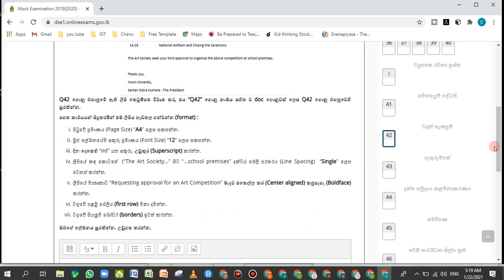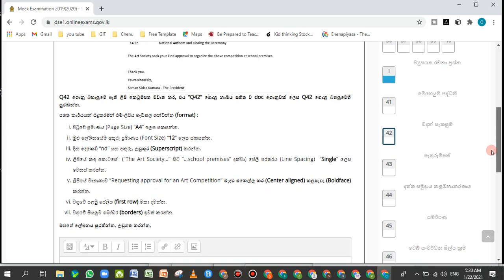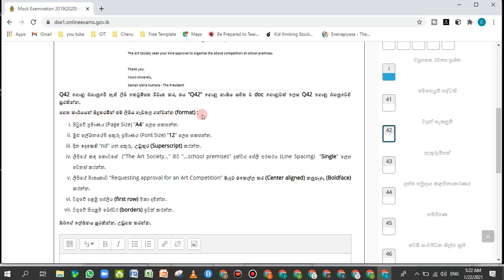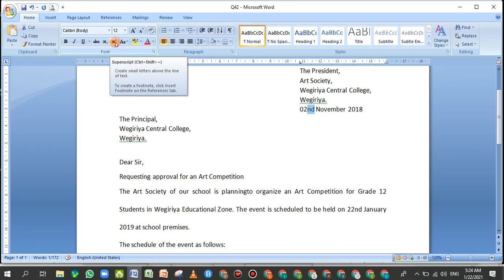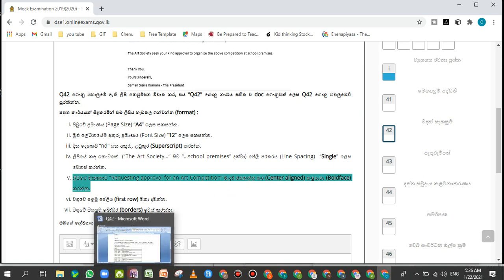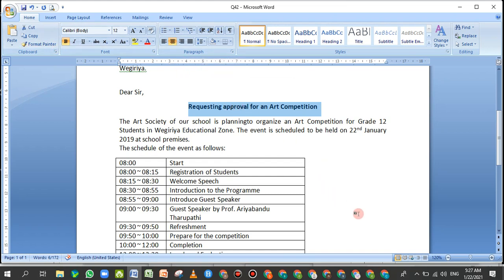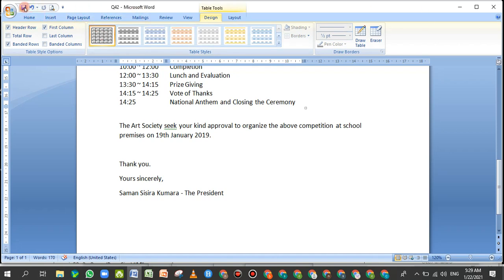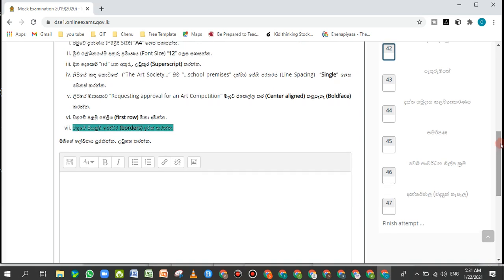GIT(MOCK Exam 2019/20) -4 වදන් සැකසුම්(42) ප්‍රශ්නයට පිළිතුරු සැපයීම Answer the Word Processing(42)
GIT විභාගය යනු ශ්‍රී ලංකාවේ සියලුම උසස් පෙළ සිසුන් සඳහා අනිවාර්ය විභාගයකි. 2019 සිට ලිඛිත විභාග නොමැති අතර විභාගය මාර්ගගත විභාගයක් ලෙස පවත්වනු ඇත. එබැවින් ප්‍රායෝගික කොටස ද ඇගයීමට ලක් කෙරේ. ශ්‍රී ලංකාවේ සියලුම අ.පො.ස. (උසස් පෙළ) සිසුන්ට මෙය උපකාරයක් වනු ඇතැයි අපි බලාපොරොත්තු වෙමු.
GIT exam is a compulsory exam for all A/L students in Sri Lanka. From 2019 there will be no written exams & will conduct the Exam as an online exam. So the practical part is also evaluated. Hope this will be a help for all the GCE(A/L) students in Sri Lanka.

** ගූගල් පන්ති කාමරය - අපගේ GIT පන්ති කාමරය **
**Google Classroom - Our GIT Class Room**
#සිංහල​ මාධ්‍යය Sinhala medium##

විභාගයට හොඳින් මුහුණ දීමට ඔබට දැනුම ලැබෙනු ඇතැයි අපි බලාපොරොත්තු වෙමු .!
Hope You gain Knowledge to face the Exam Well. !

**GIT (MOCK Exam 2019/2020) 1**
**GIT (MOCK Exam 2019/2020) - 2**

GIT(MOCK Exam 2019/20)
Answered All the Questions

If the Video is "GOOD", If you learnt something;
වීඩියෝව "හොඳයි" නම්, ඔබ යමක් ඉගෙන ගත්තා නම්;

**Follow C & S Learning Facilitators**
If you have any question and needed more details, join WhatsApp group.

GIT (MOCK Exam 2019/2020)
වදන්_සැකසුම්_(42)_ප්‍රශ්නයට_පිළිතුරු_සැපයීම
Answer_the_Word_Processing_question_(42)